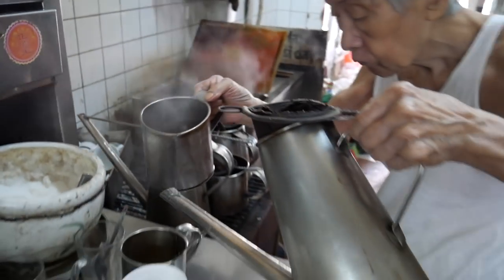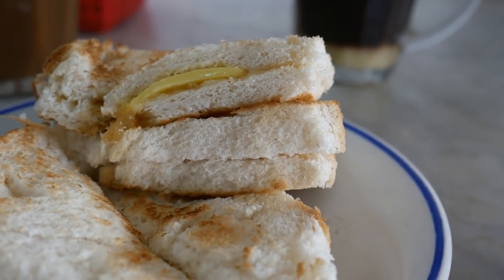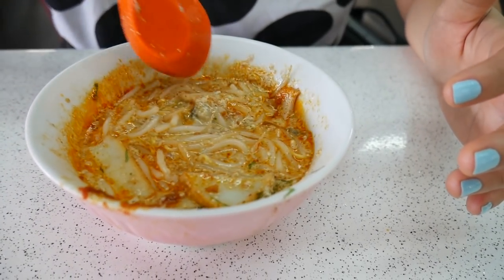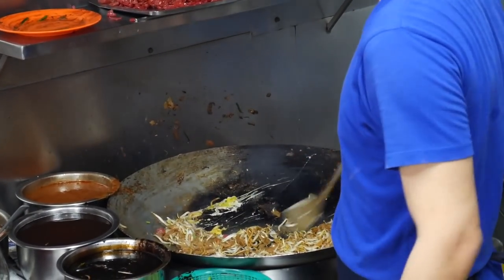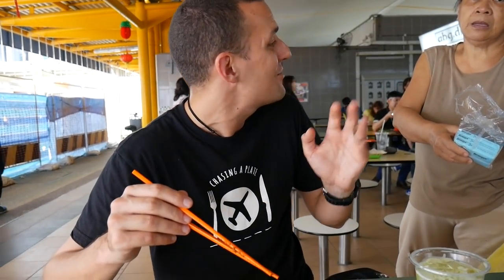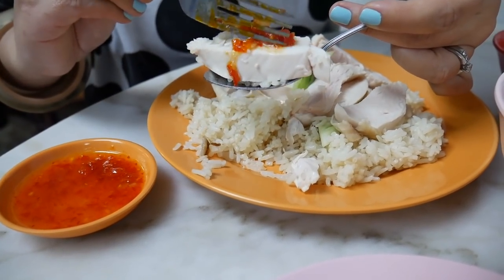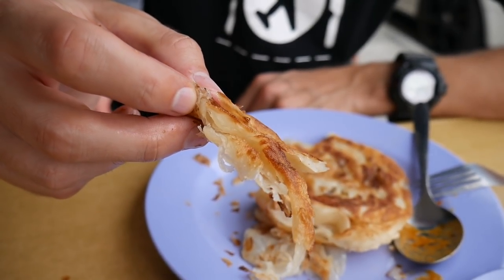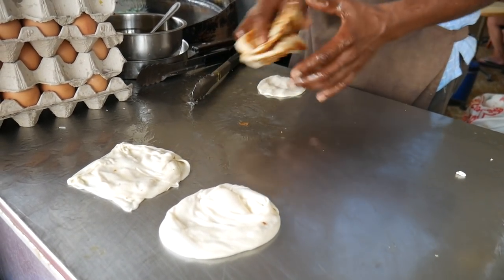SINGAPORE STREET FOOD- Delicious HAWKER Food- Katong Laksa, Singaporean breakfast and MORE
Singapore is a FOOD PARADISE. We eat some of the most delicious SINGAPORE STREET FOOD in this video and travel all around the island to do so.

Where we ate:

Butter kopi, kaya toast and soft boiled eggs. A cup of coffee with a slice of butter plus kaya (coconut jam) toast and soft boiled eggs is the breakfast of champions! This is a classic Singaporean breakfast. We ate at: Heap Seng Leong, 10 N Bridge Rd, #01-5109, Singapore 190010. Open daily 4:00am to 8:00pm

Katong laksa is unique to Singapore. Essentially the rice noodles are short which makes the dish able to be eaten just with a spoon. Add to it a creamy coconut broth, blood cockles, fish cake and laksa leaf and you have a fine bowl of noodles! The one we ate here was quite a small portion for the price paid although it was very tasty. We ate at: Sungei Road Laksa, Blk 27 Jalan Berseh #01-100, Singapore 200027. Open 9:30am to 5:00pm. Closed Wednesday.

Char kway teow is a classic! This fried noodles dish is tossed with sprouts, lap cheong (Chinese pork sausage), pork crackle, chives, egg and sambal to create a delicious plate. We ate at: Hillstreet Char Koay Teow, 16 Bedok South Rd, #01-41, Singapore 460016. Open 11:30 to 4:45pm. Closed Monday.

Hainanese Chicken Rice is arguably Singapore’s national dish. Poached chicken, oily rice and a few cucumbers served with a minced chilli and garlic sauce. Simple perfection! We ate at: Yet Con, 25 Purvis Street, Singapore 188602. Open daily 12:00pm to 7:00pm.

Roti Prata are a great breakfast! The ones we ate in this video were crispy, flaky and served with dalcha or a fish curry. Also known as roti canal, roti prata is a wheat flatbread made with flour, water and ghee. We ate at: Mr and Mrs Moghan’s Super Crispy Roti Prata, 7 Crane Road, Singapore 429356. Open daily 6:30am to 1:00pm

We’re Thomas and Sheena, food and travel fiends. We started full time travel in October 2016 visiting Thailand, Vietnam, Taiwan, Philippines, Malaysia and Singapore. We’ve just been in South America and now the rest of the world awaits! There is no end in sight for our food and travel adventure.